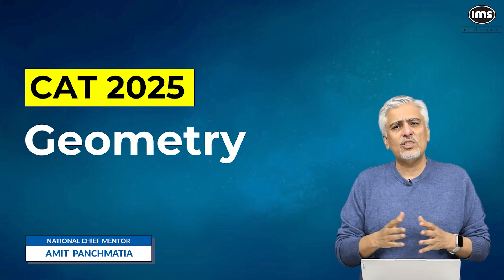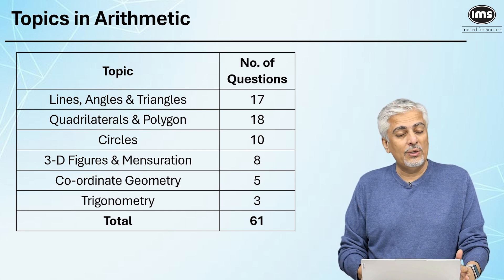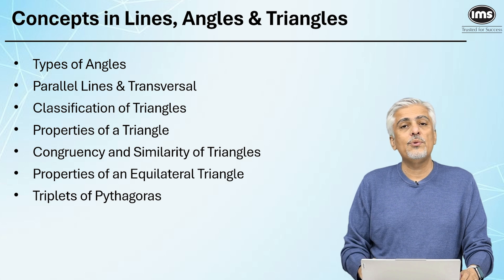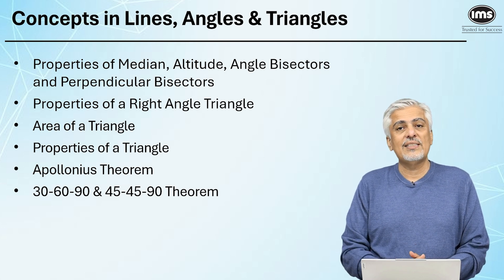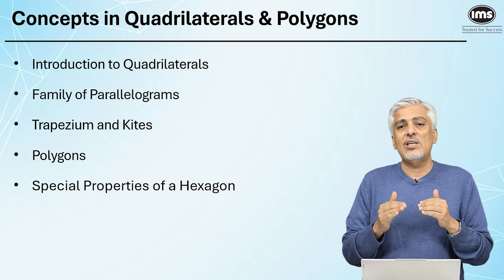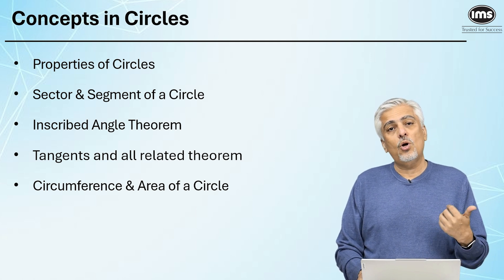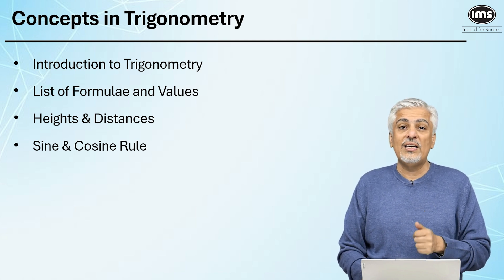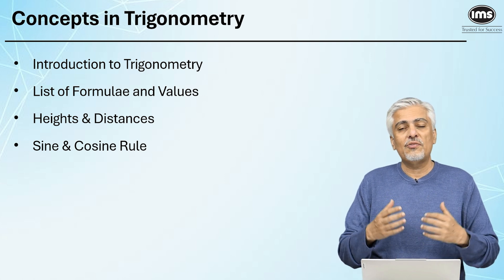CAT 2025 Quant- Geometry Area-wise Topics | CAT Topic-wise Preparation Plan Quant | Amit Panchmatia